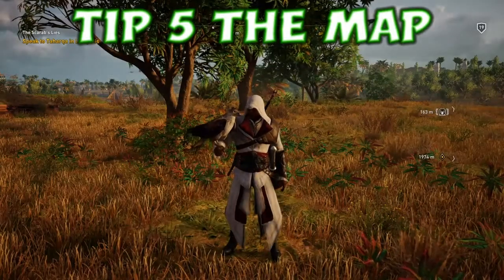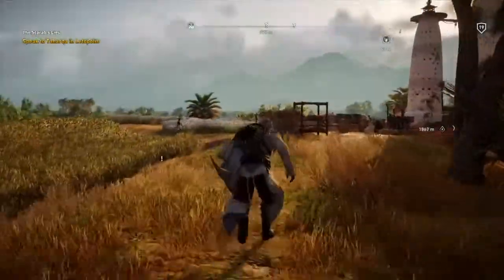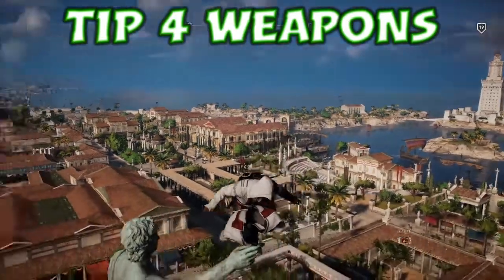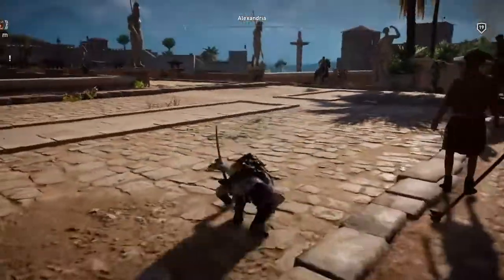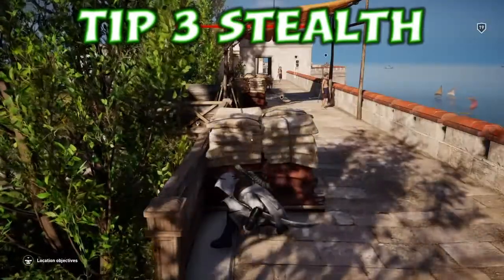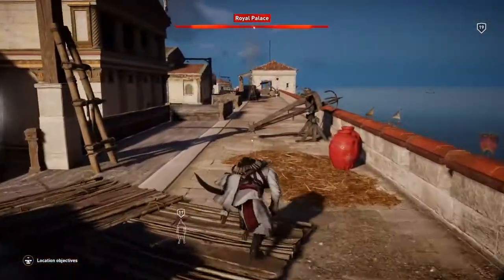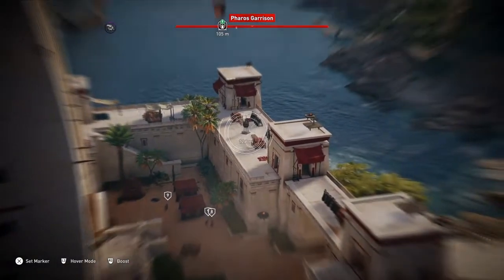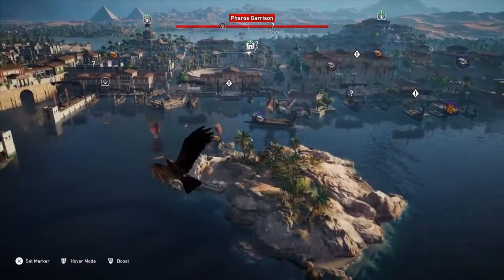Top 5 Tips How To Play Assassins Creed Origins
Want some tips on how to play Assassins Creed Origins? Heres a few which I think could be helpful, in my opinion the biggest things which make a difference in being successful in the world of ancient Eygpt!